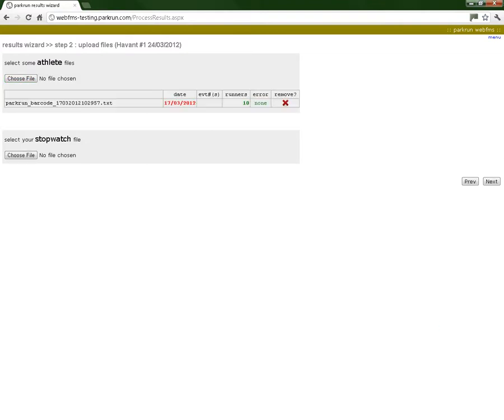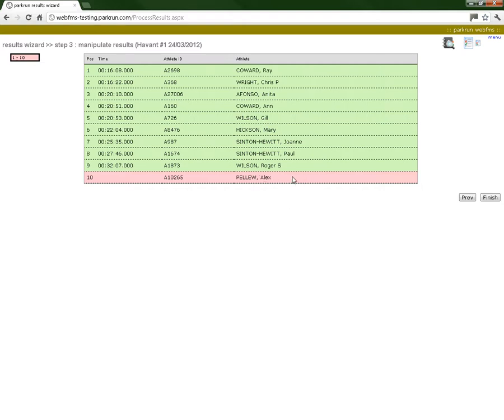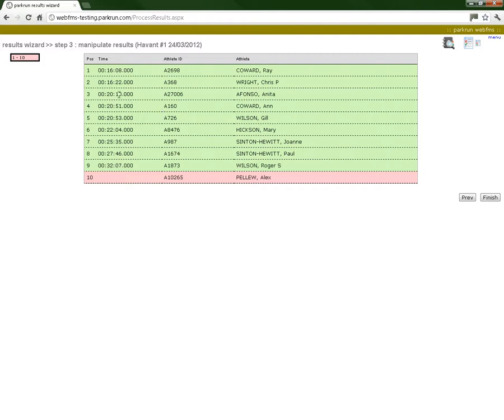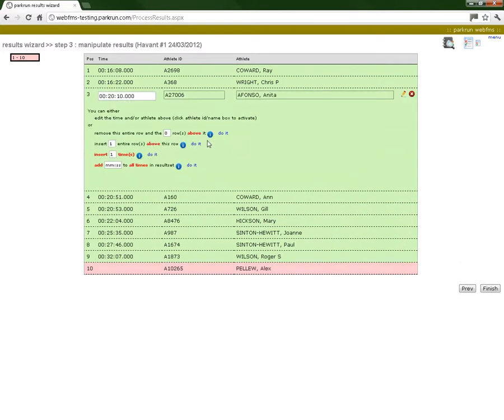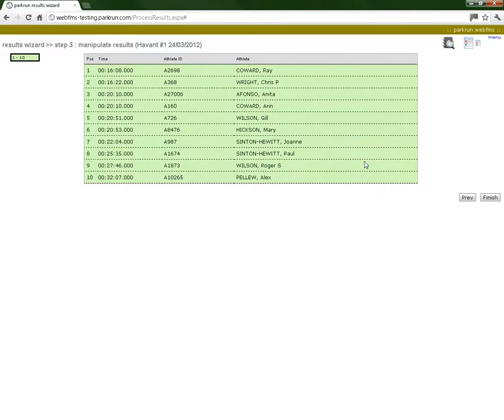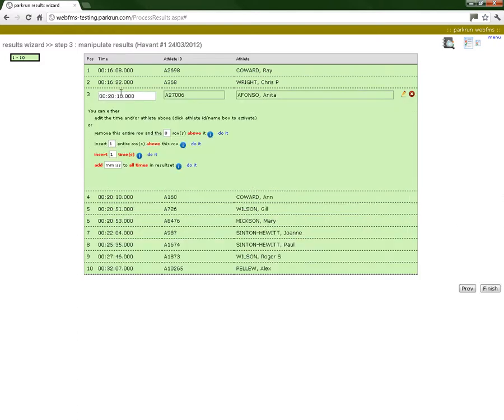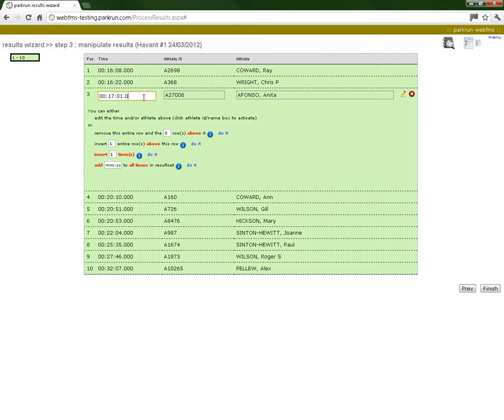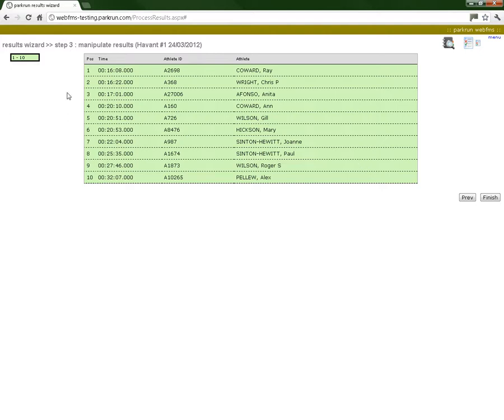WebFMS-MissingTime.wmv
Dealing with the situation that can arise when time keeper clicks too few times